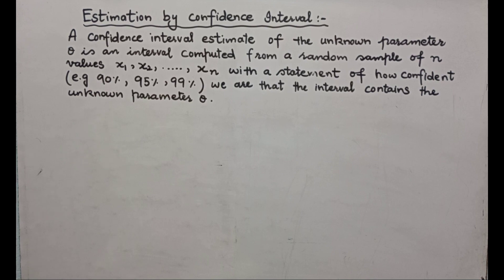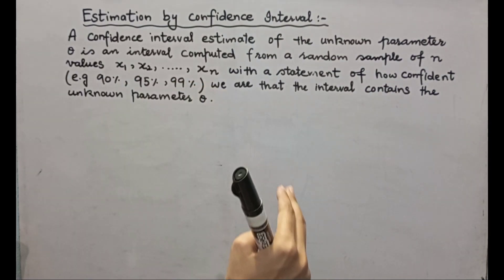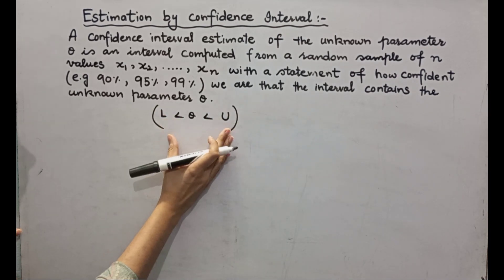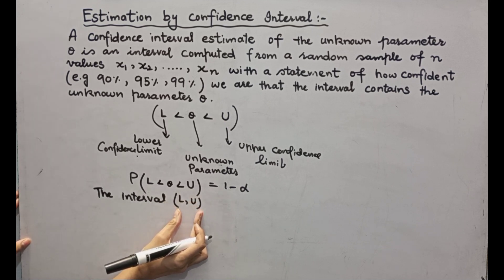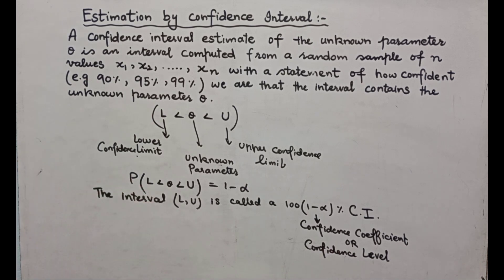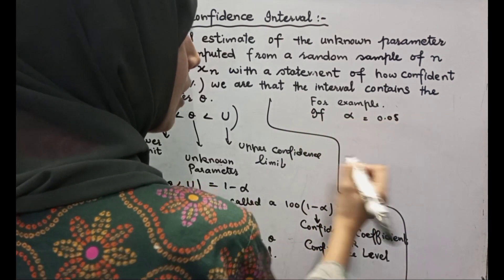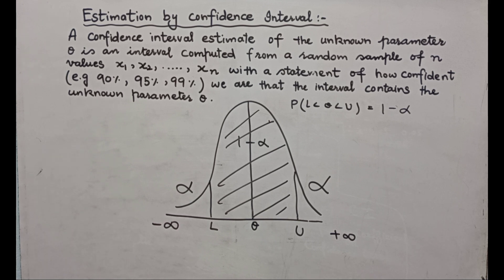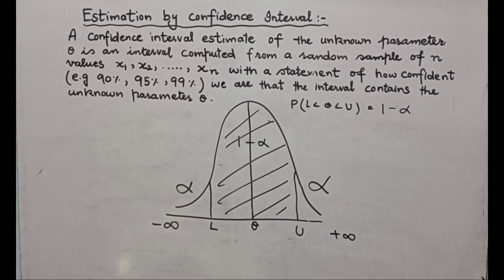Lecture 60: Estimation of confidence interval | basic concept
In this video I will tell you some concepts of statistics. Which include estimation of confidence interval. I will explain these definitions with examples. All these definitions are written in simple words. Which will you make understand it better. I will try my best to come up with better videos.